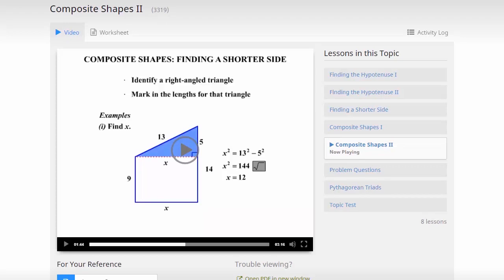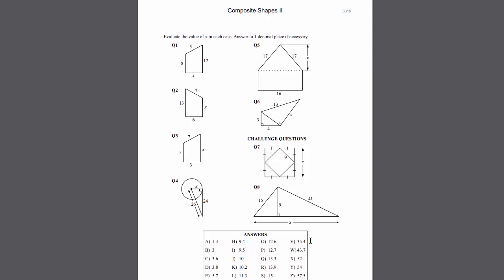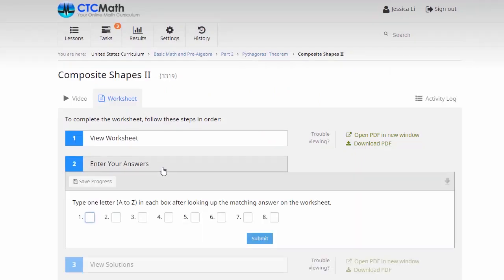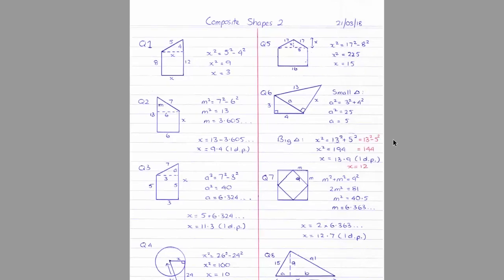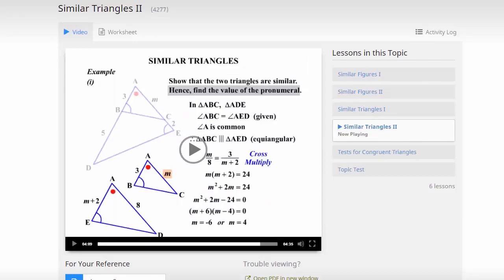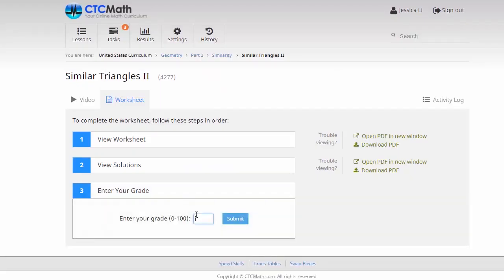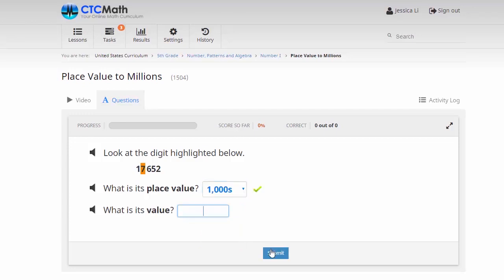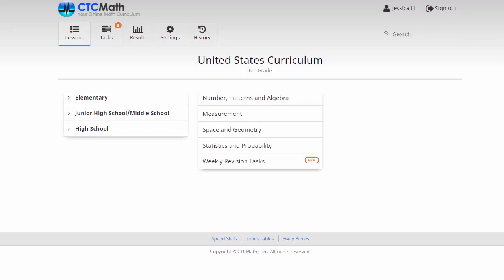CTCMath: Different Question Types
User Guide - Different Quesiton Types

This User Guide will cover:

- Worksheets
- Interactive quesitons
- Answering and submitting answers
- Wrong quesitons
- Solutions
- Marking scale